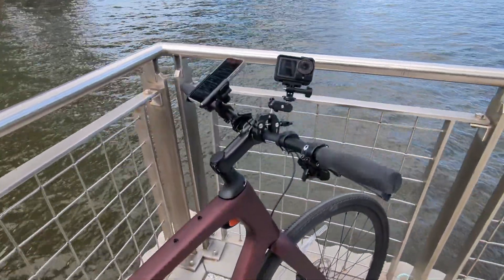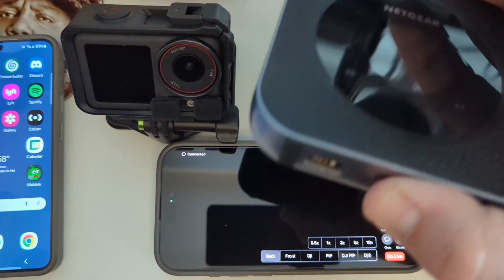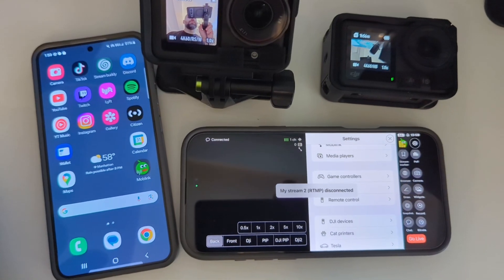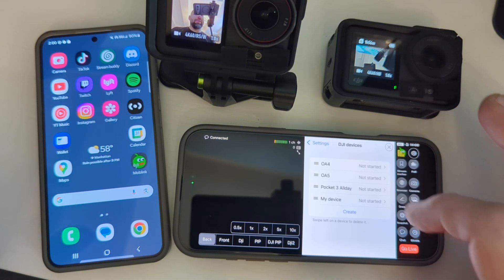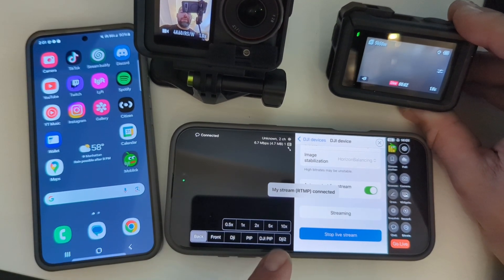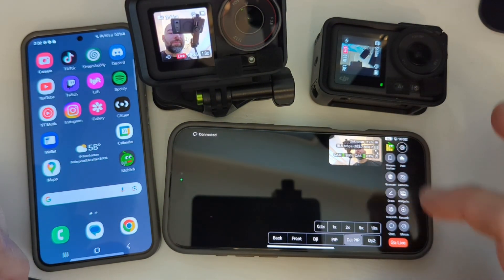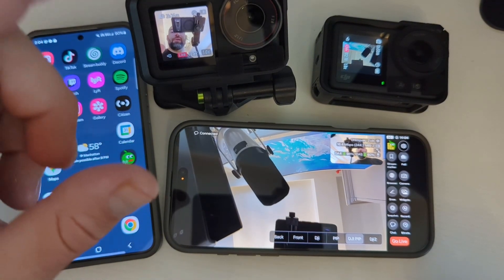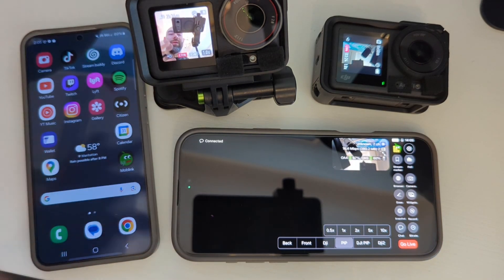How to create a Picture in Picture PIP scene in Moblin for Streaming on Twitch/YouTube with DJI cams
I created this tutorial to show how you can create a Picture in Picture (PIP) scene in the Moblin app to LIVE Stream with 2 or more DJI Cams at the same time.

Cameras used in the video

Phones used
iPhone 16Pro Max main streaming phone with Moblin (AT&T service)
Samsung Galaxy S24 as Hotspot (Verizon service)